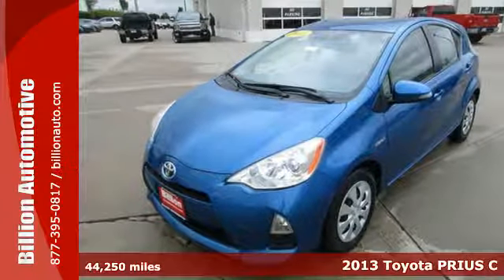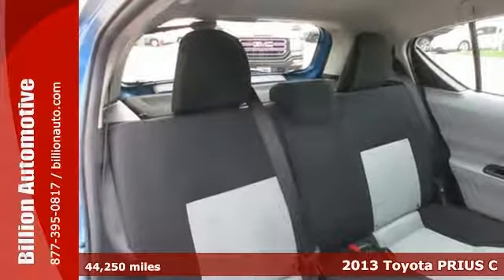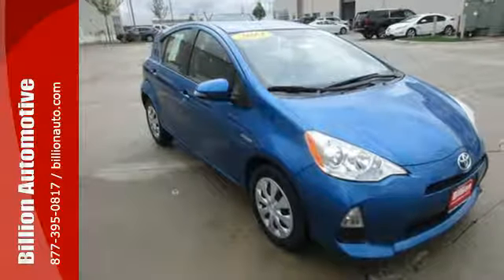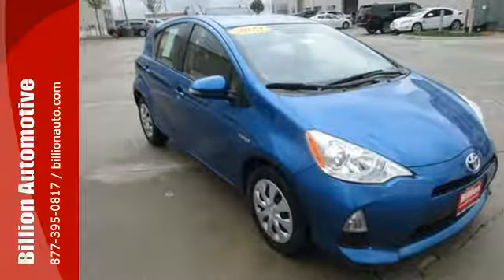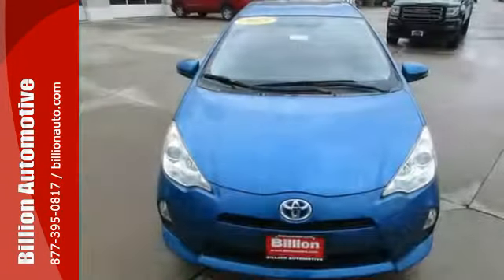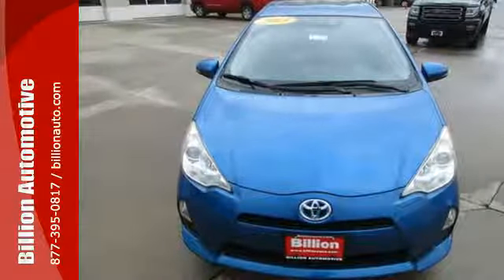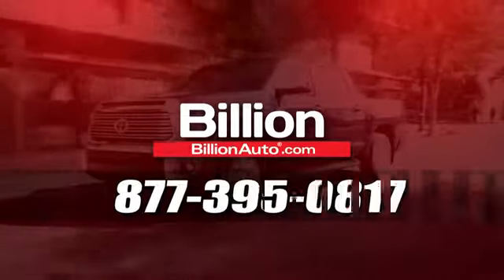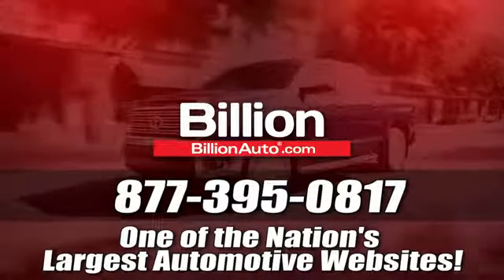Used 2013 Toyota PRIUS C Rapid City Car- For- Sale, SD #37388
Year: 2013
Make: Toyota
Model: PRIUS C
Trim: Two
Engine: L4
Transmission: Automatic
Color: Blue
Interior: Light Blue Gray
Mileage: 44250
Stock #: 37388
VIN: JTDKDTB38D1551220

Address:
19 Midwest Locations